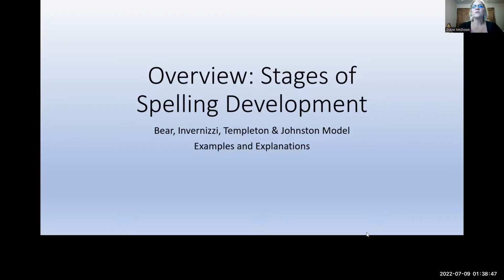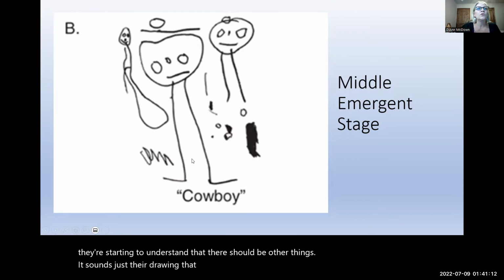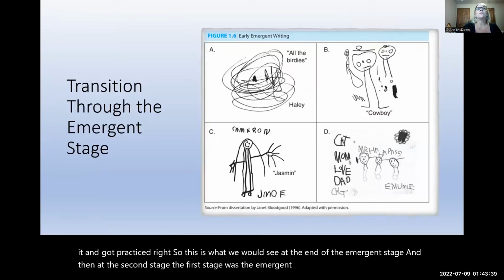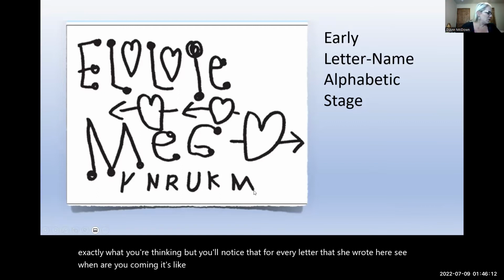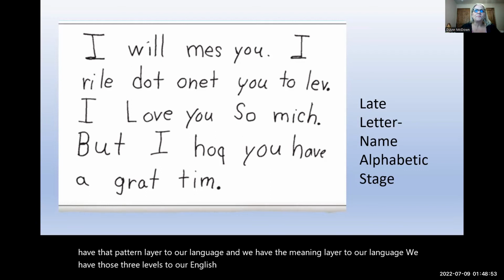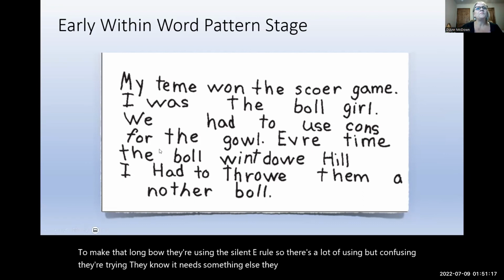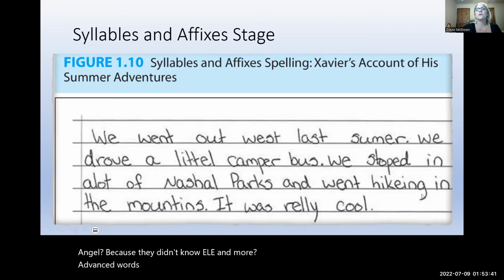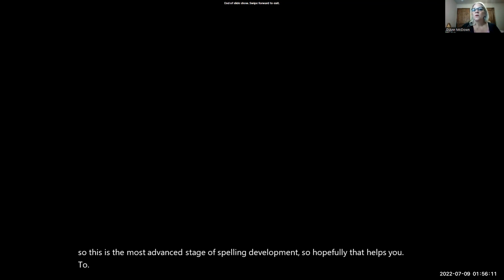Overview of the Stages of Spelling Development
This video is an overview of the 5 Stages of Spelling Development based on the Bear, Invernizzi, Templeton & Johnston Model. Examples of student writings from the various stages are shown and explained. Examples are from the Words Their Way (WTW) Textbook.